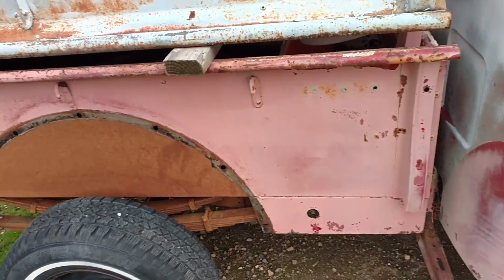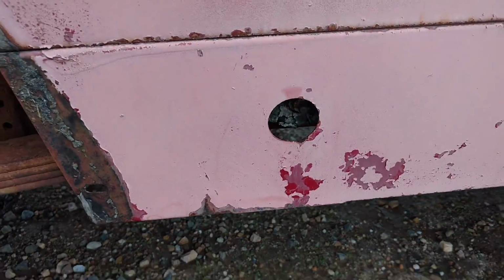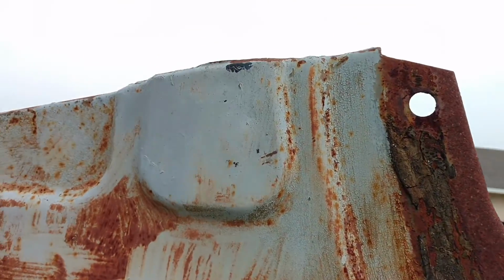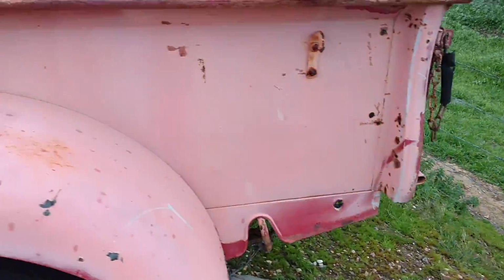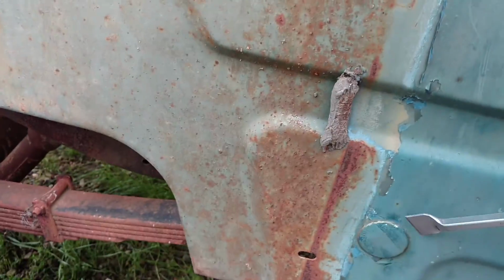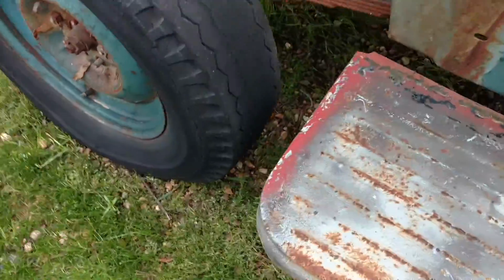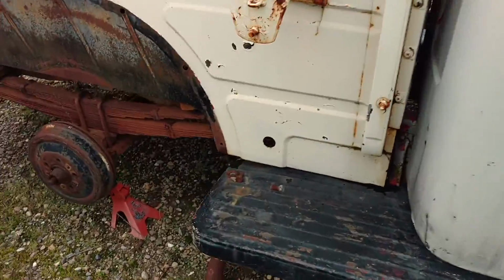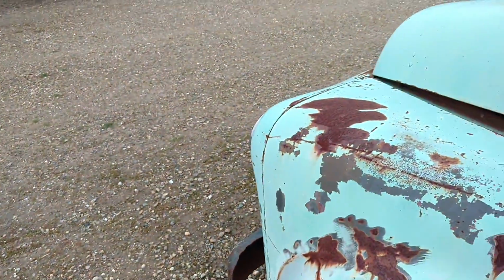Estrada MotorSports 1948-53 Dodge Trucks: Zerk access covers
Accessing the zerk fittings under a 1948-53 truck bed